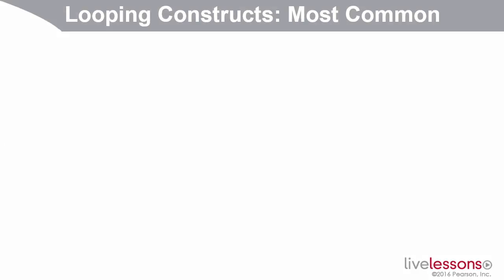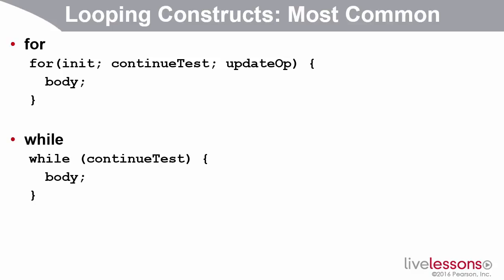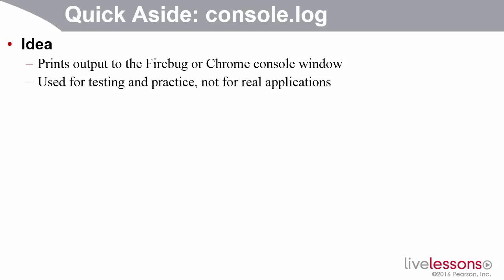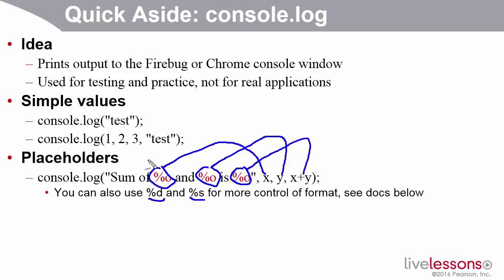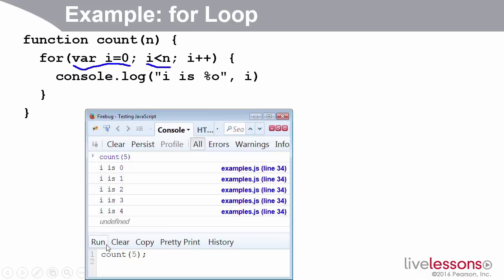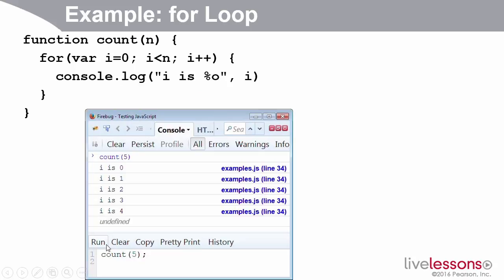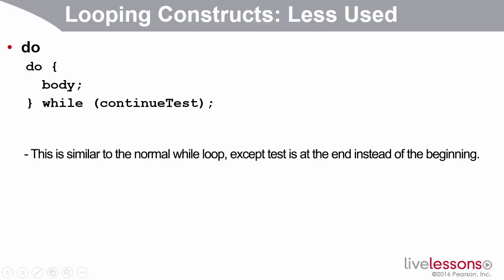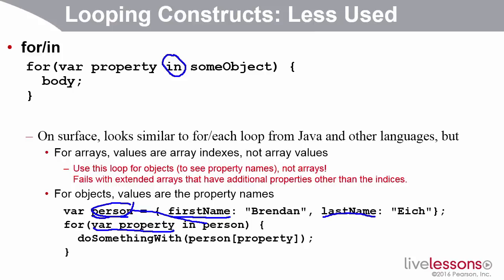2 2 Execute code JavaScript, jQuery and jQuery UI